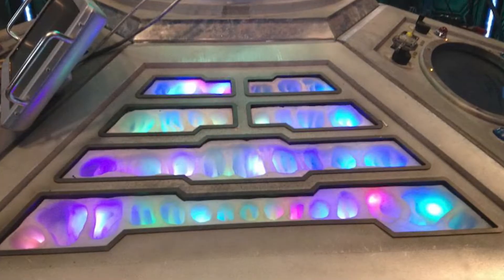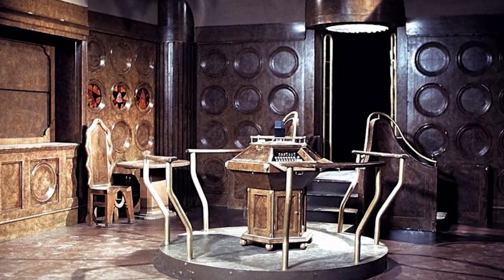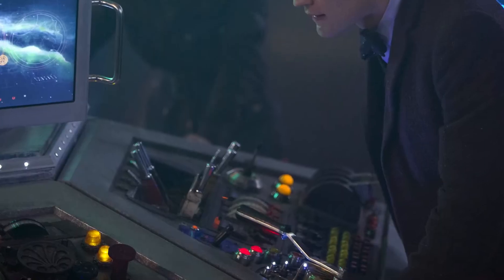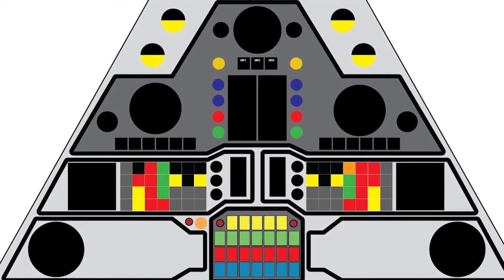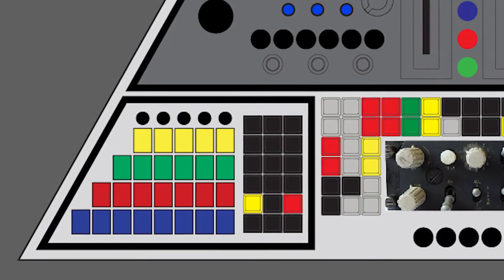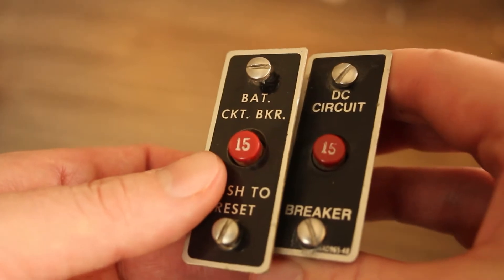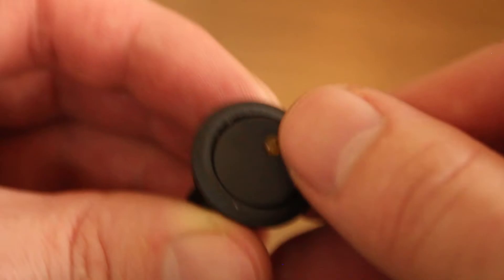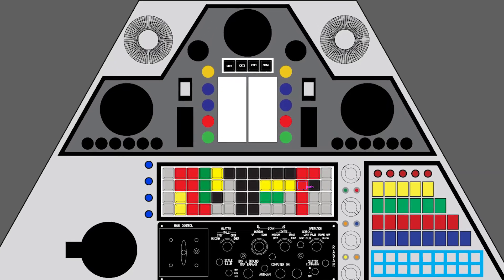TARDIS Console Project #33 - The Navigation Panel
Let's look at the Navigation Panel and why I want to do my own thing!